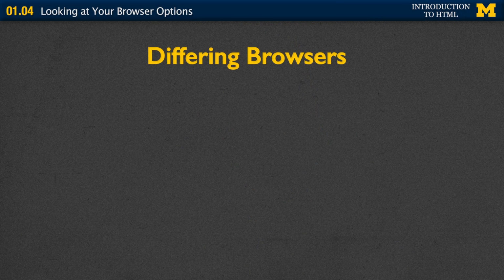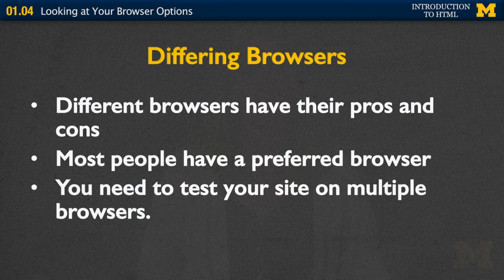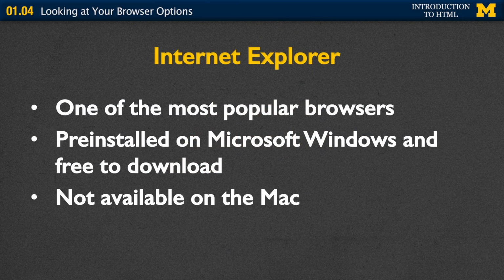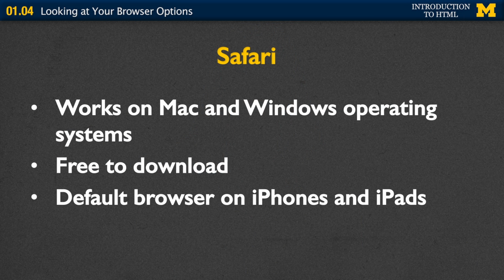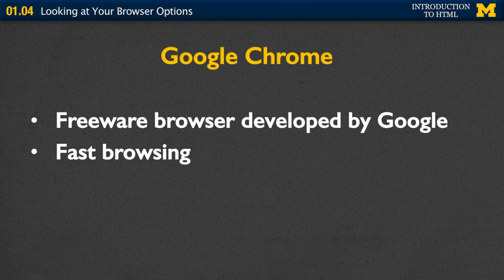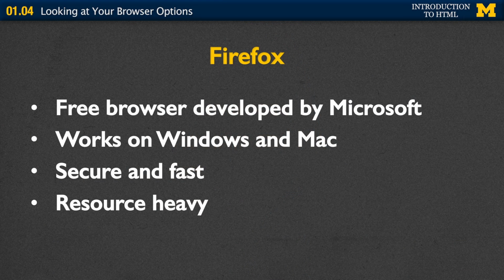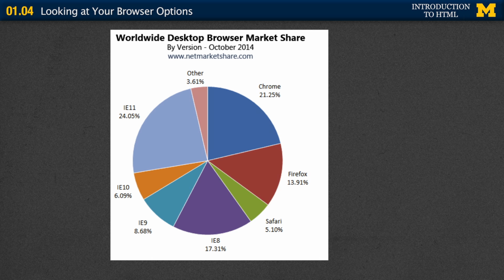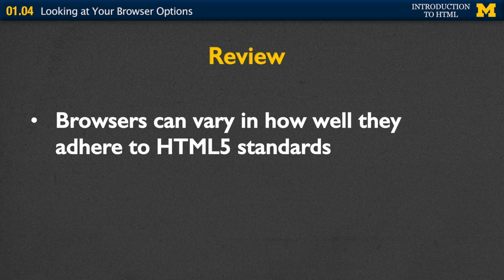Introduction to HTML - Looking at your Browser Options